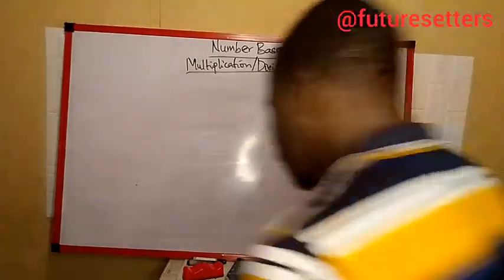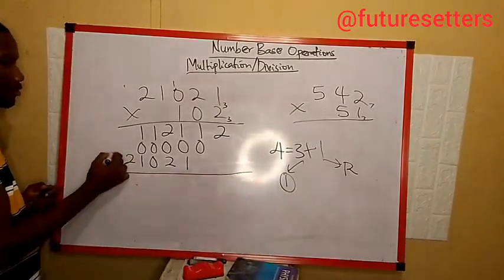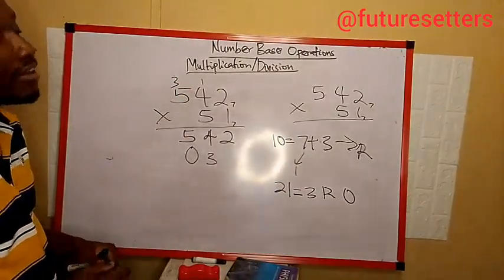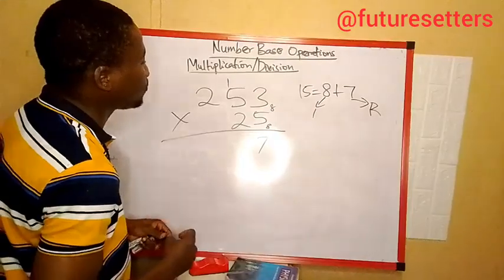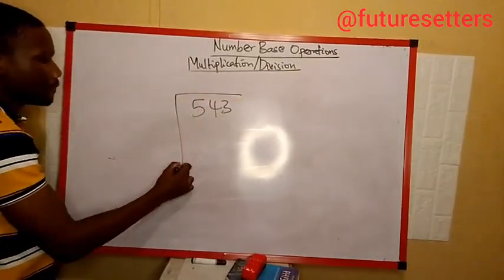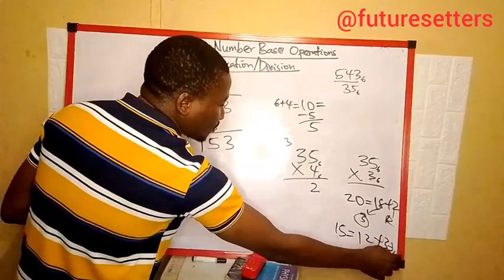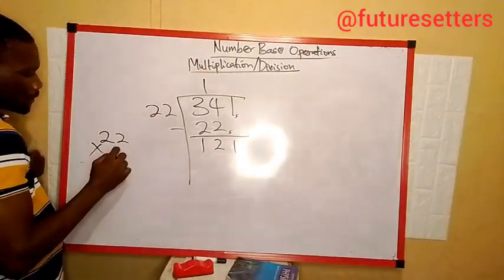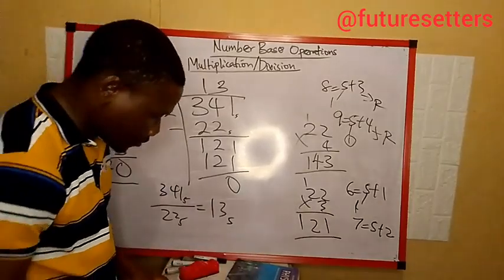MULTIPLICATION AND DIVISION OF NUMBER BASES II VICTOR OTASOWIE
Learn how to multiply and divide number bases easily today